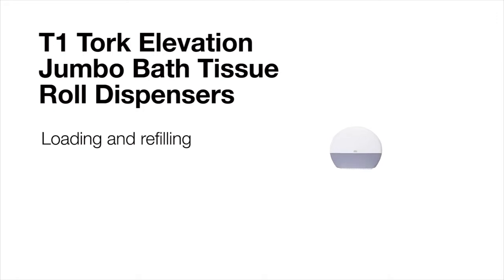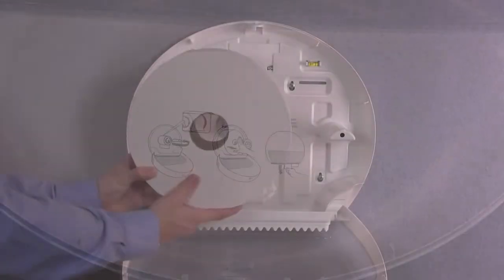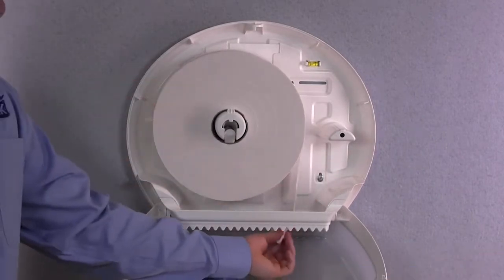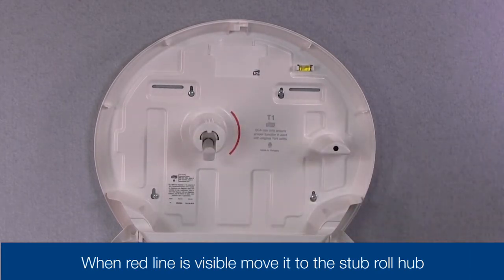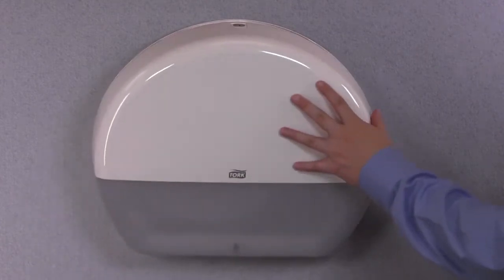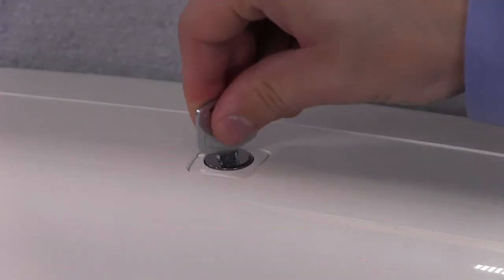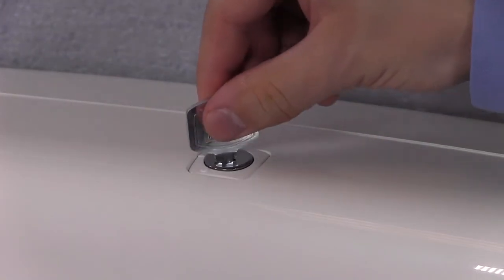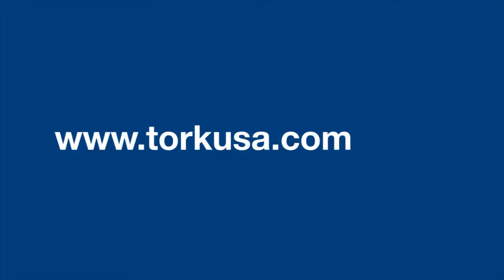Tork συσκευή ρολού υγείας jumbo (554000, 554008)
Ανακαλύψτε τις συσκευές χαρτιού υγείας Tork Jumbo Elevation Design στη VARIO. Κατάλληλες για χώρους με υψηλή κίνηση, εξοικονομούν χρόνο συντήρησης και ελαχιστοποιούν την σπατάλη.